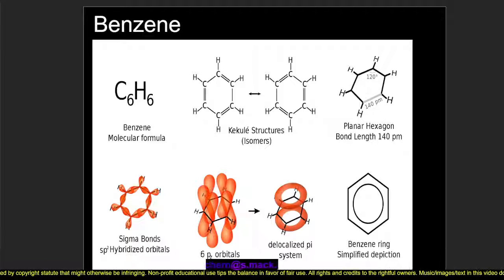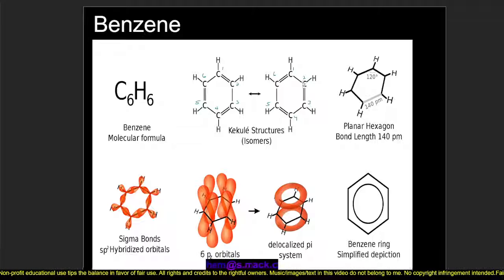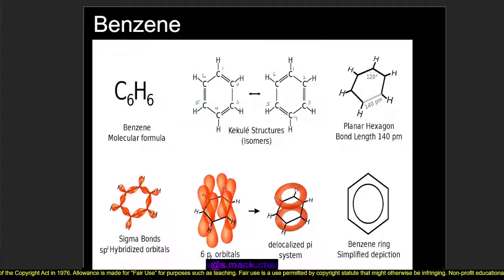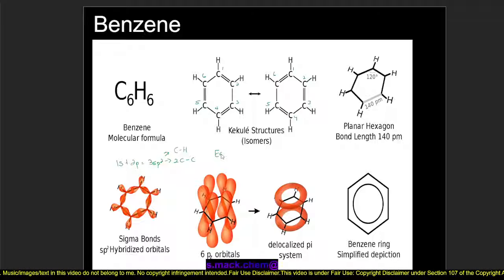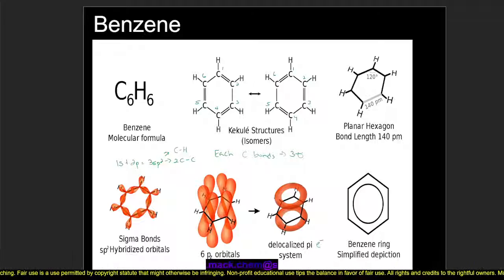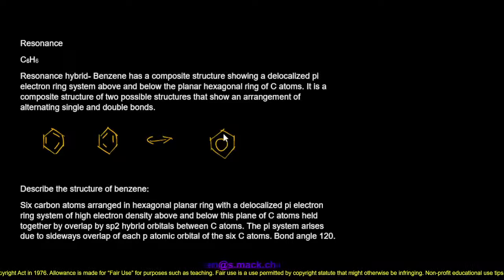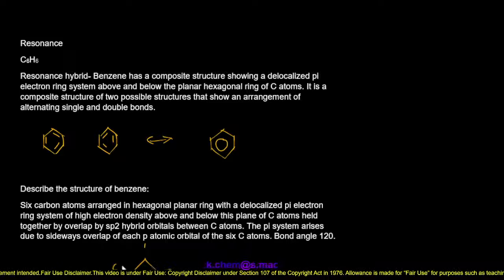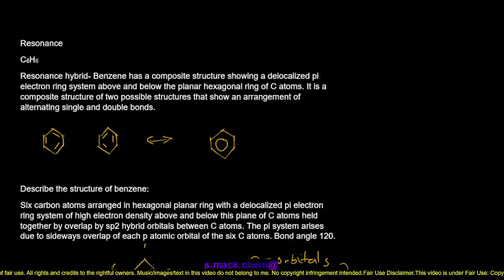Resonance and benzene